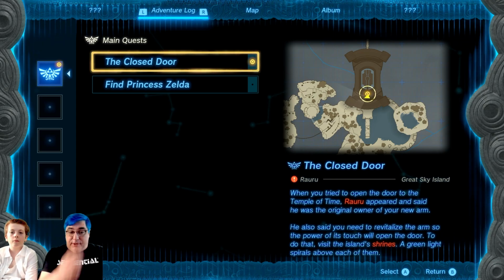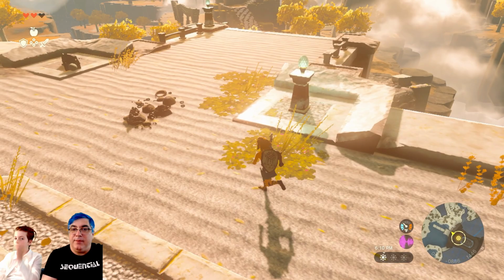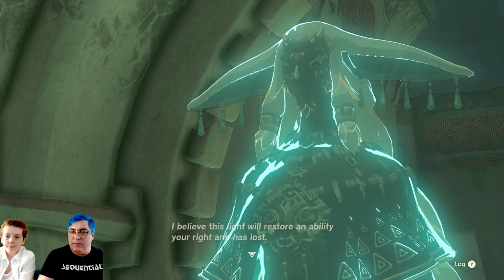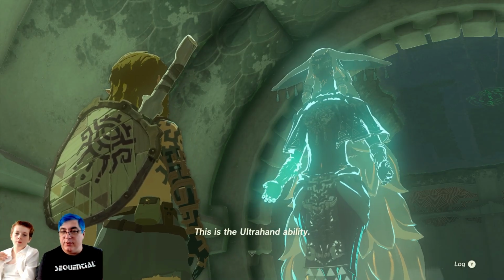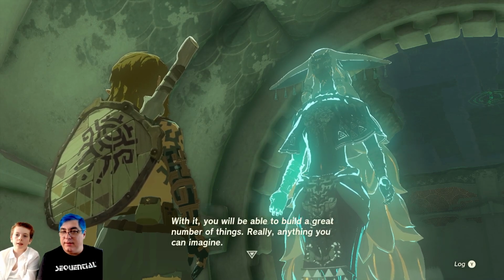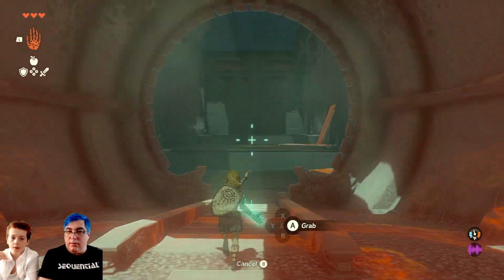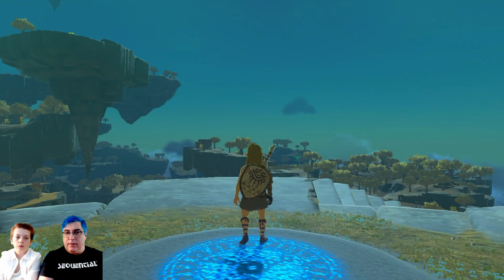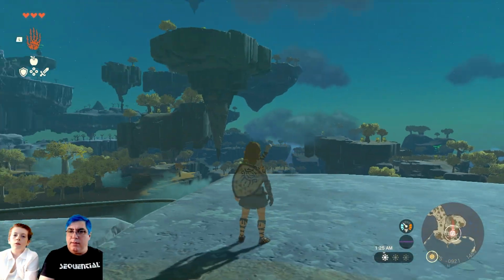Bear Cave - Legend of Zelda - Tears of the Kingdom First Play - Part Three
Today is a very special day for us! It's release day of Tears of the Kingdom. We've been looking forward to this for many years. Hopefully you enjoy this. Part Three begins with Link outside the closed door and ends with him completing his first shrine - Ukouh. Along the way he gains the Ultrahand ability which allows Link to attach objects together.